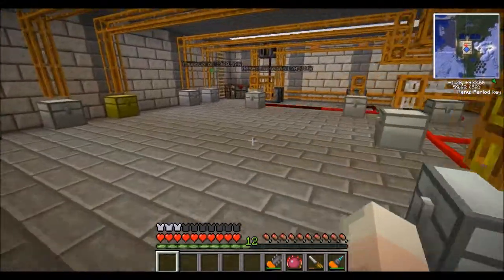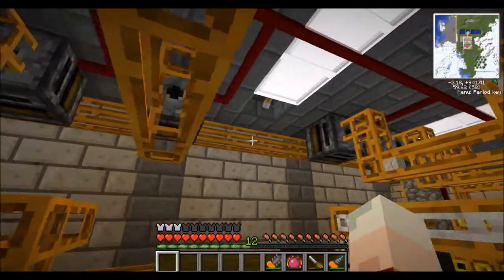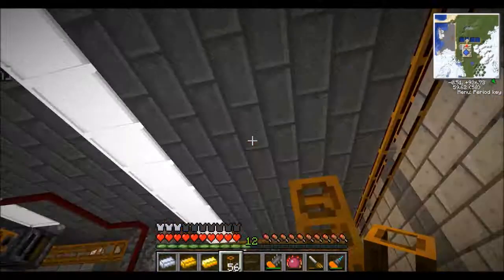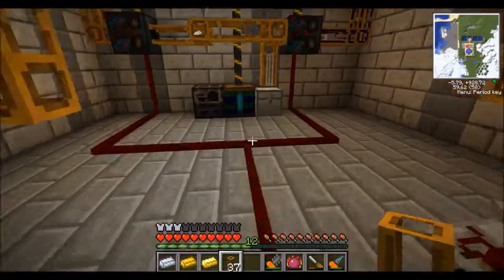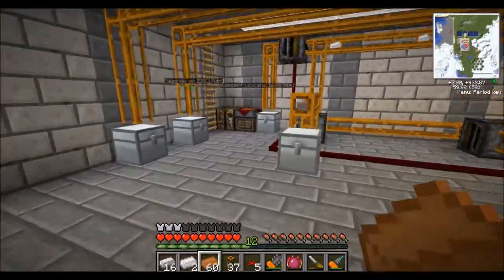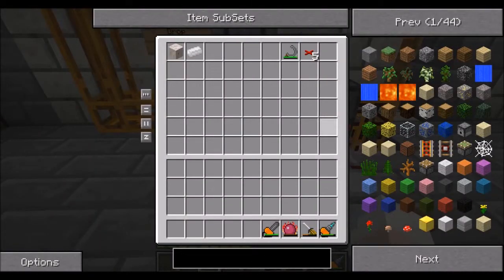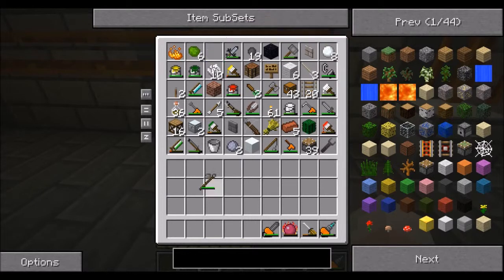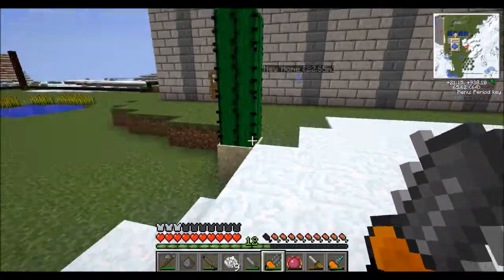Tekkit 33 - Sorting System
In this episode I finally get the sorting system sorted! Well mostly! using redpower machines and pipe to sort all the items in the game.